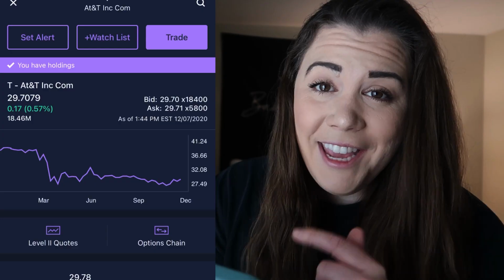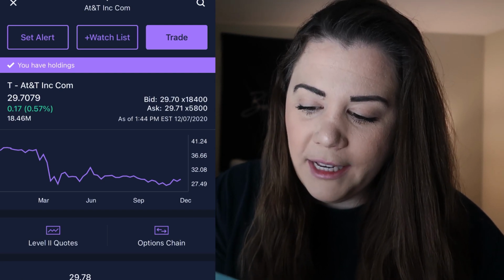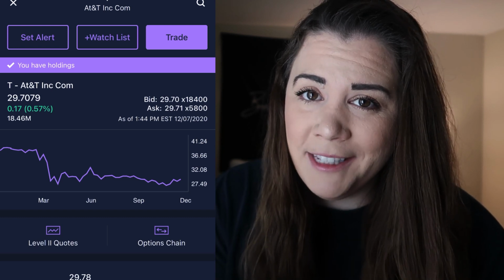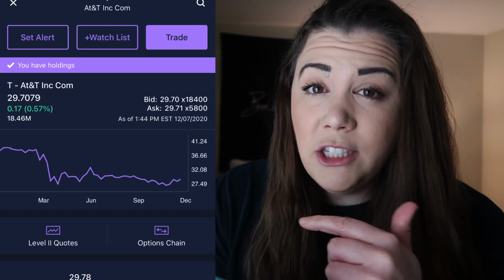DIVIDEND STOCKS I Bought TODAY (Dividend Investing)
here are 2 dividend stocks i bought today! I know I recently made a video about the dividend stocks I plan to buy in December, so I actually made 2 stock buys today. I wanted to show you the stocks I bought and also as ya'll about growth stocks and option trading... so let me know!! But, these 2 stocks are GREAT dividend stocks. Dividend investing is my FAVORITE way to invest in the stock market. You get amazing passive income from these stocks paying you dividend income month after month year after year, all while compounding money to make sure it continues to grow!! These two dividend stock additions to my long term portfolio make sense for me, but I want to know what stocks- either dividend investing type stocks or growth stocks ya'll have your eye on. Lmkkkkk.

timestamps:
0:00 Into
0:55 Robinhood Account
2:50 Dividend Stocks I Bought
5:11 Wrap Up

OH ALSOOOO

If you or someone you know is looking to buy or sell real estate IN ANY STATE please shoot me an email at the email provided below. Thank you!

IF YOU ARE AN AGENT CLICK THE LINK-TREE BELOW TO PARTNER WITH ME (:
If you want to check out any other services  I provide, AND GET A FREE STOCK  you can find that here:

Love ya’ll